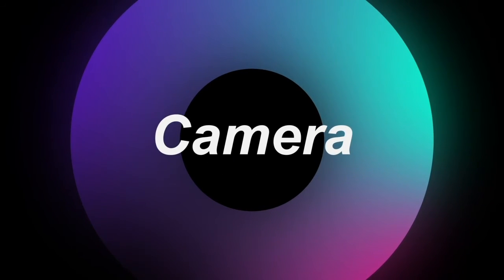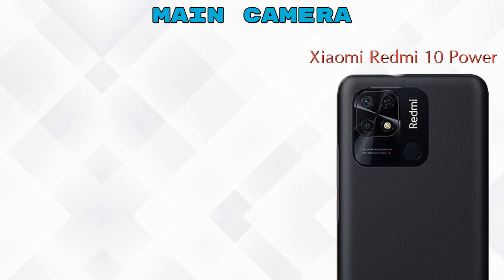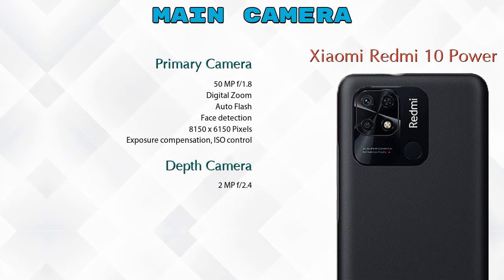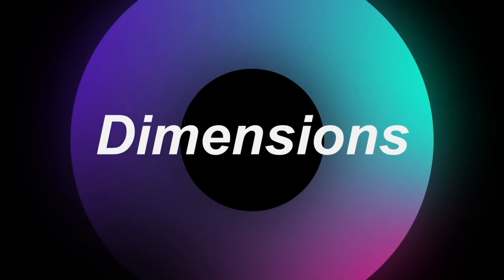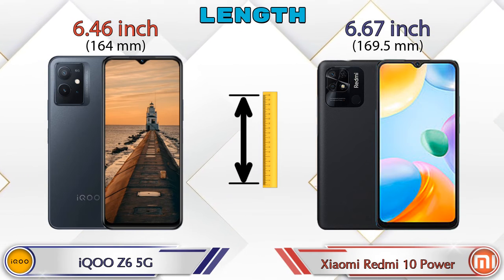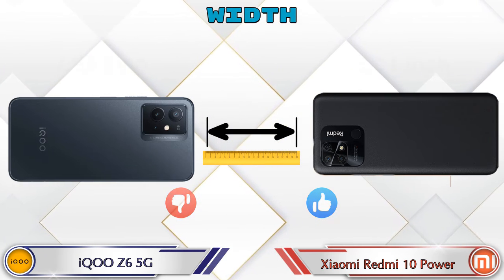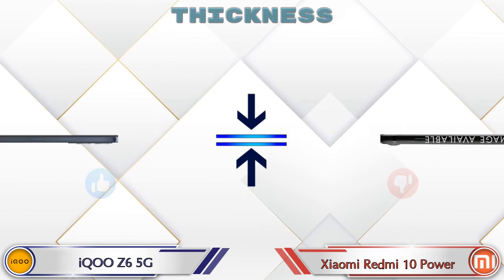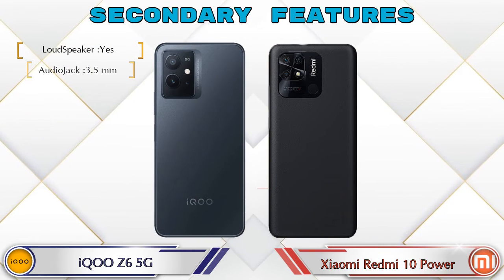iQOO Z6 5G Vs Xiaomi Redmi 10 Power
We are Comparing iQOO Z6 5G Vs Xiaomi Redmi 10 Power In English With [Full Specifications].
iQOO Z6 5G review and features & Xiaomi Redmi 10 Power review and features

Variant Details:
4 GB / 128 GB - 15499
6 GB / 128 GB - 16999 (Amazon)
8 GB / 128 GB - 17999 (Amazon)

Variant Details:
8 GB / 128 GB - 14999

iQOO Z6 5G Vs Xiaomi Redmi 10 Power full specifications
Xiaomi Redmi 10 Power Vs iQOO Z6 5G full specifications
iQOO Z6 5G Vs Xiaomi Redmi 10 Power comparison
Xiaomi Redmi 10 Power Vs iQOO Z6 5G comparison

Other Compitior Phone with Similar Price Range :

Tecno Pova 2(4 GB / 64 GB) - 10499 , Release Date :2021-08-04